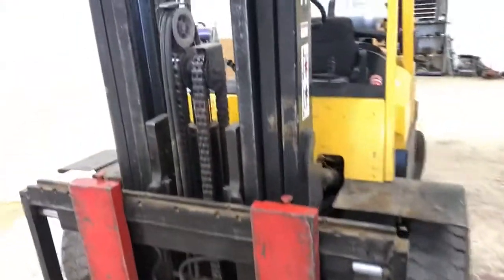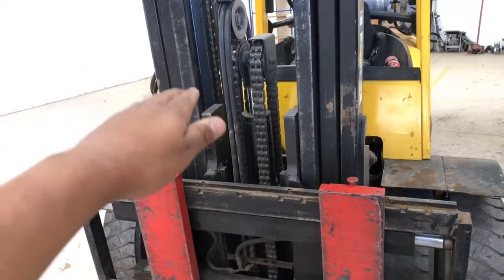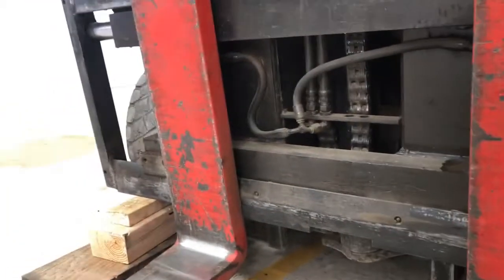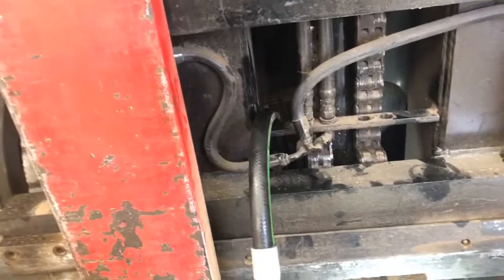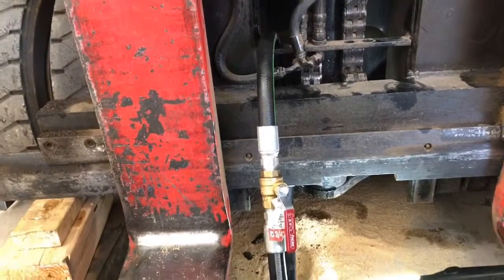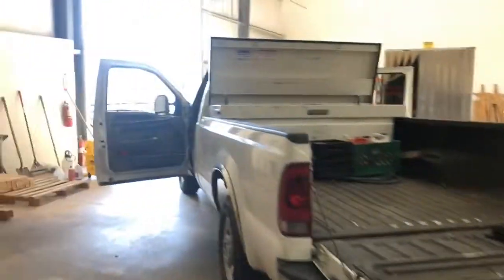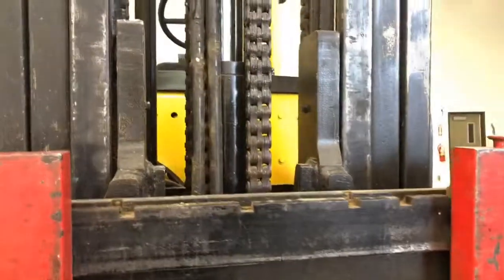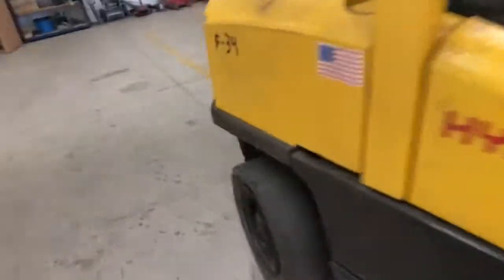Hyster Forklift H100XM (Bad control valve test)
Diagnosing a bad control valve on a hyster forklift H100XM